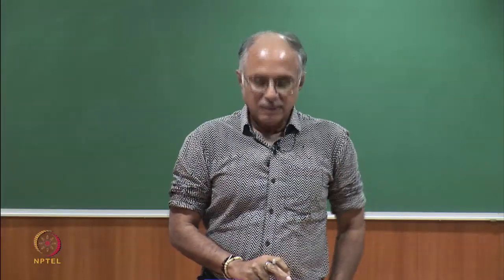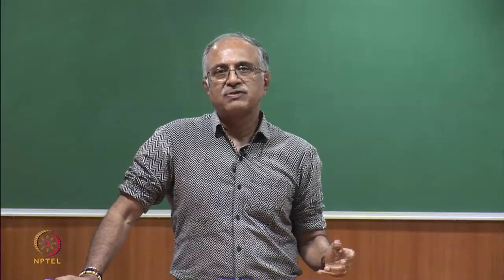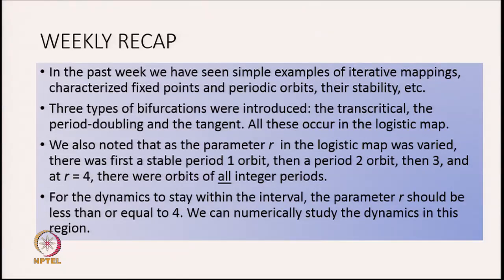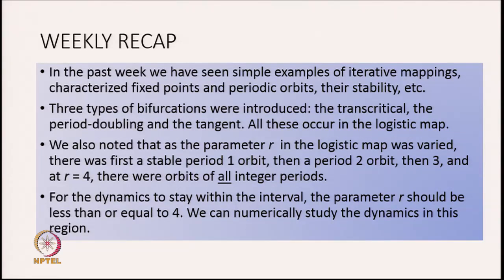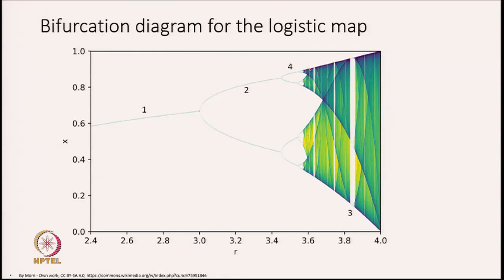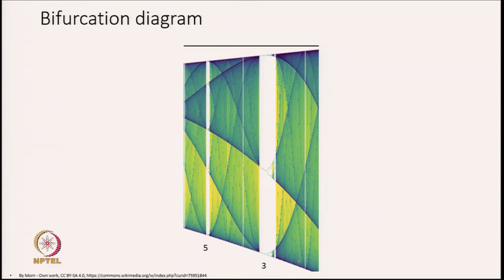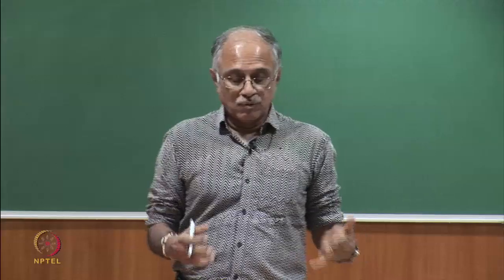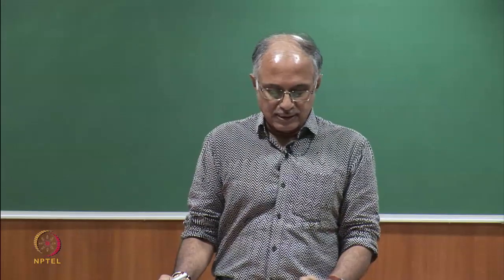Bifurcation Diagrams. Period 3 Implies Chaos. Characterizing Chaos